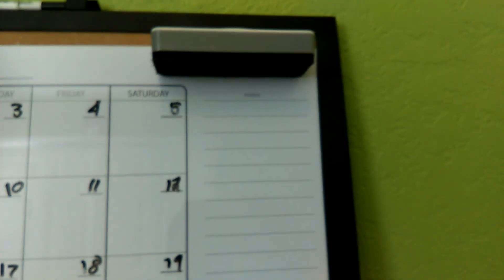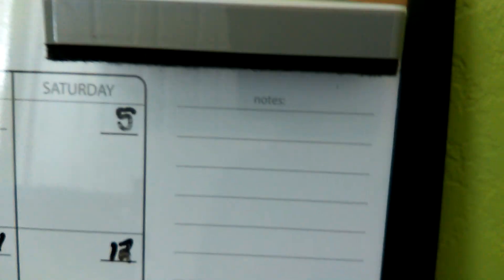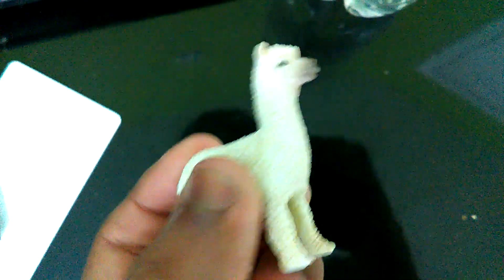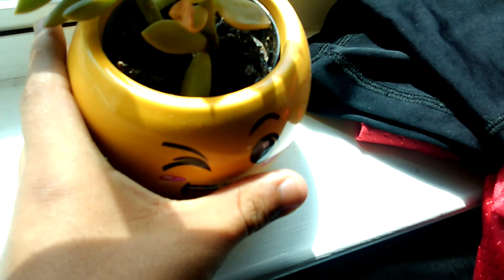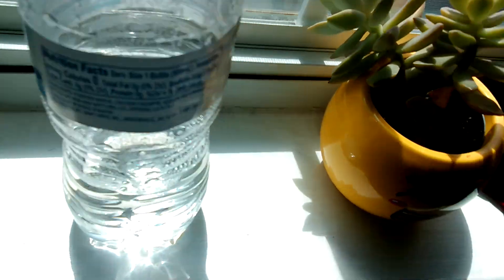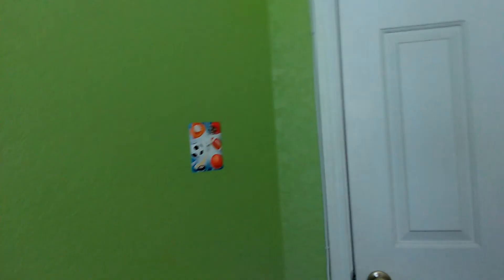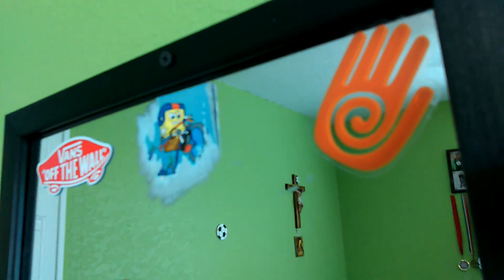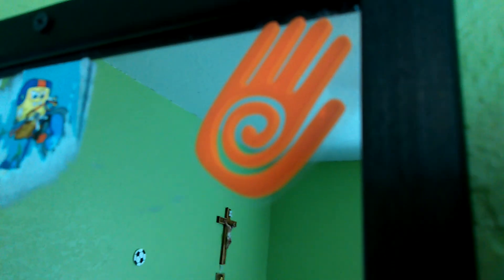ROOM TOUR 2017!!!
Hope ye enjoy